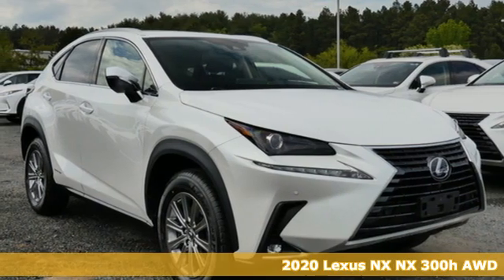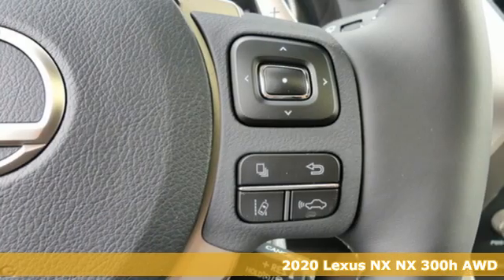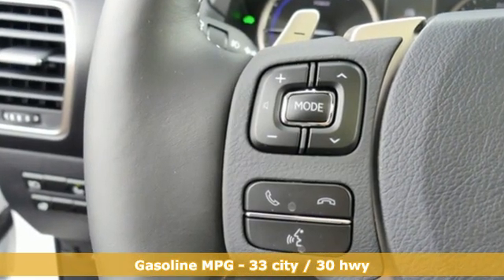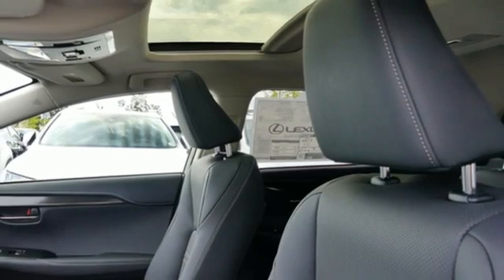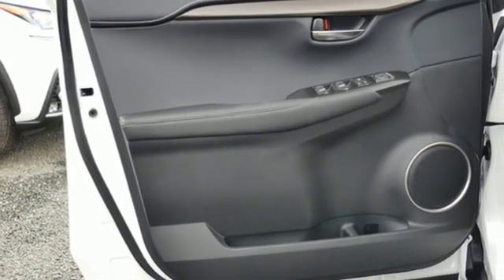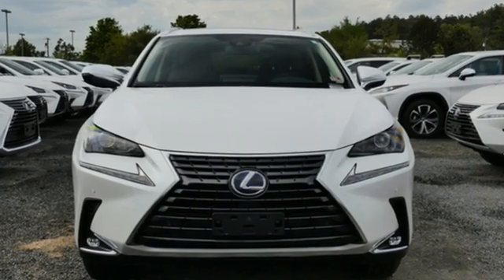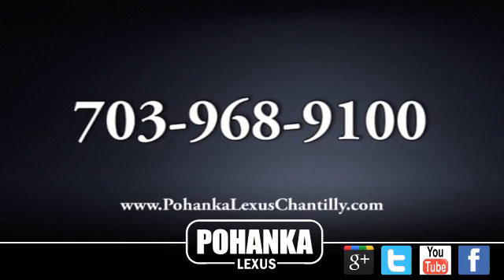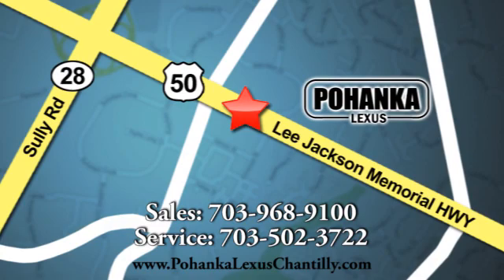New 2020 Lexus NX Chantilly Dale City VA DC, MD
Year: 2020
Make: Lexus
Model: NX
Trim: NX 300h AWD
Engine: 152 L 4 Cyl. Cyl.
Color: Eminent White Pearl
Interior: BLACK
Stock #: NXL5009536
VIN: JTJDJRDZ7L5009536

Address:
13909 Lee Jackson Memorial Hwy